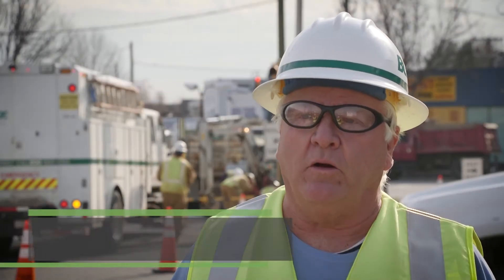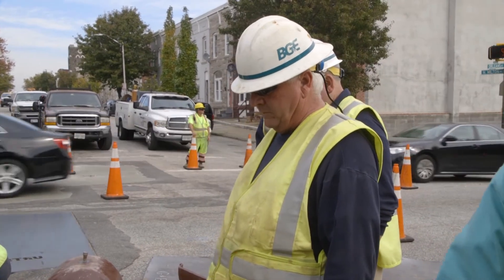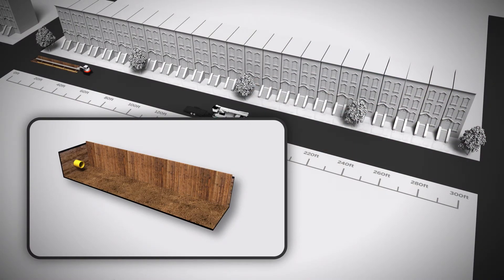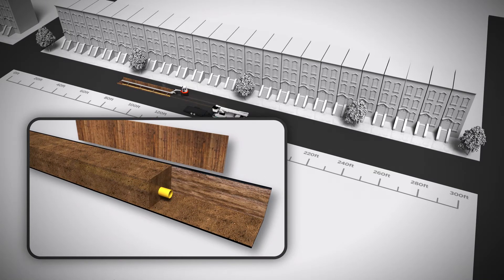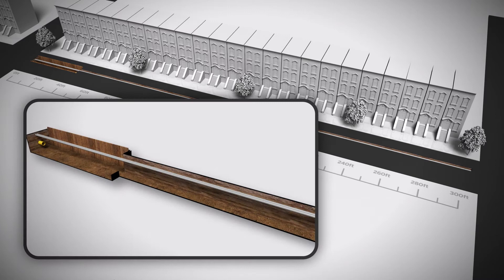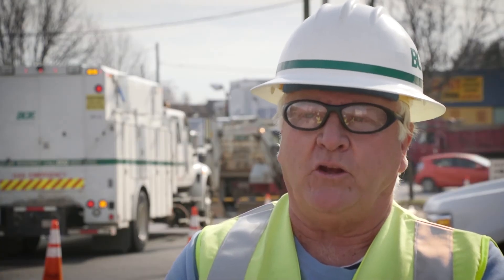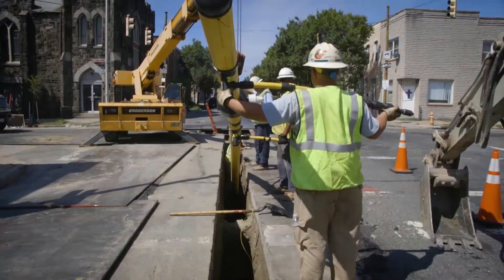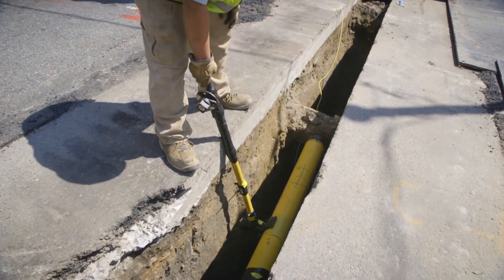STRIDE: Installing 20 Inch Gas Lines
Check out how our employee, Desi Jones completely reshaped the way we install our gas lines to speed up project times.